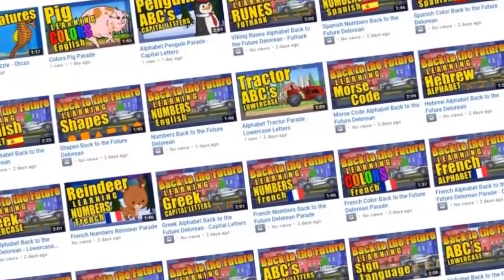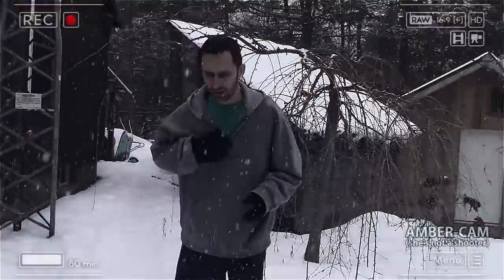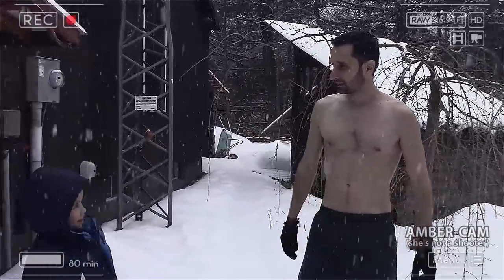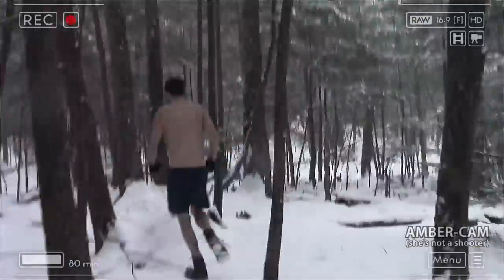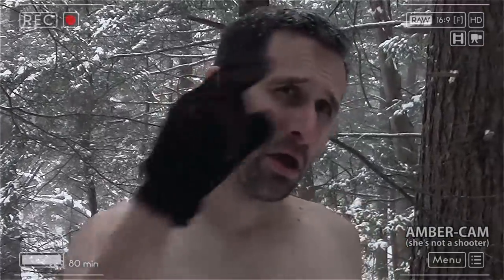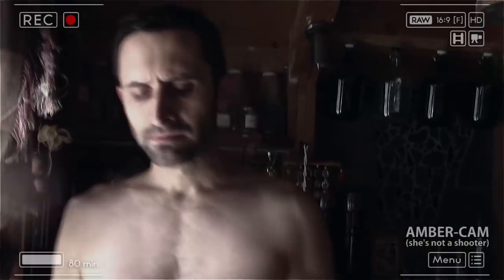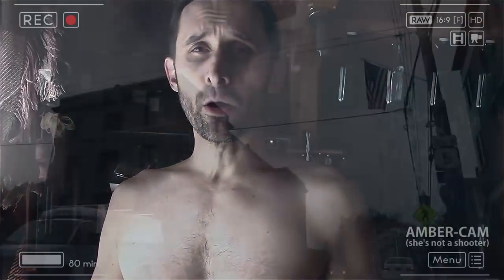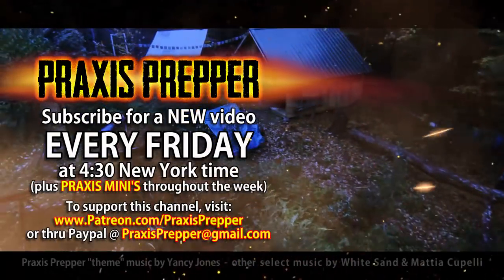Storm Run & A Prepping Tip!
Well, thank you all for hitting that one out of the park! Your help is VERY much appreciated. I didn't mention it in the video earlier, but one of my hopes for the kids' channel is that (aside from it being helpful to parents) it could become a way of subsidizing the Praxis Prepper channel. Anyhow, Thank you SO much. Here's the storm run!